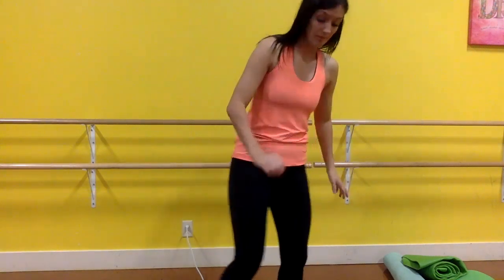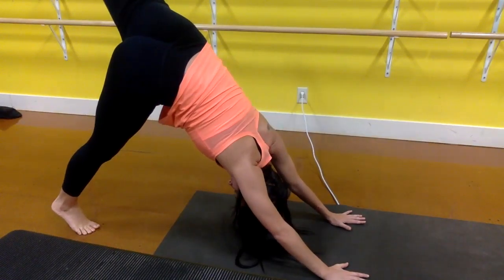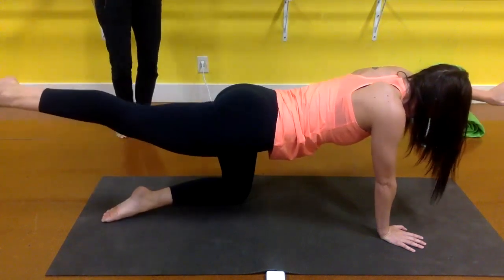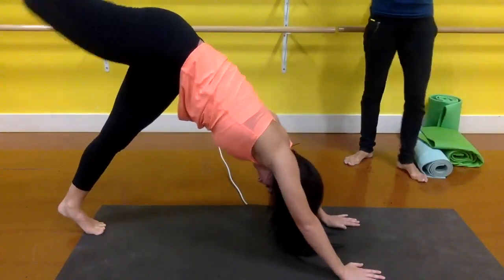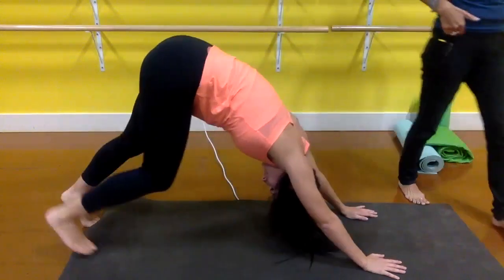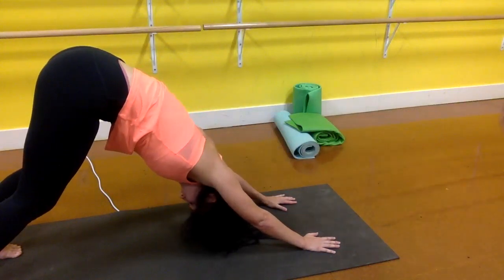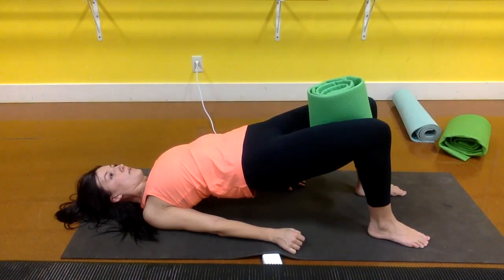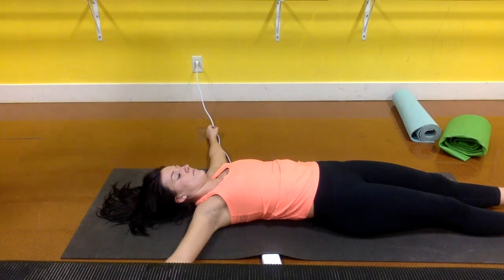Quick Core Class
My niece and great nephew helped me with this, so you can see some alignment cues. It's quick and challenging and you WILL feel it tomorrow!